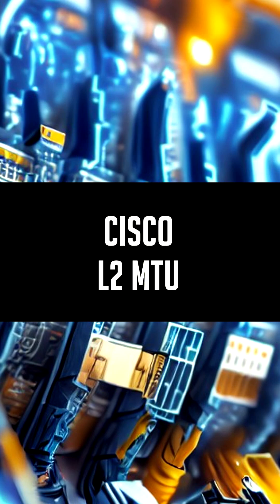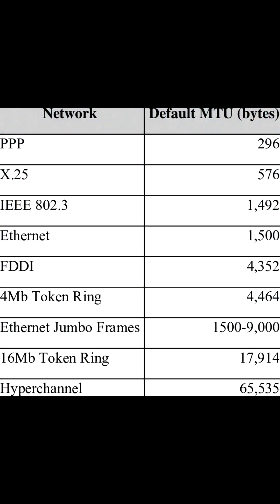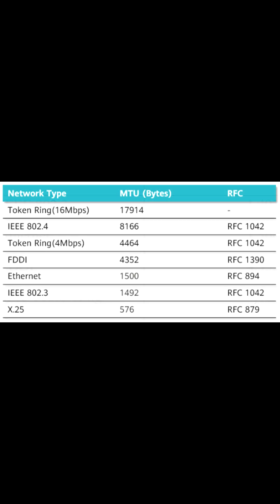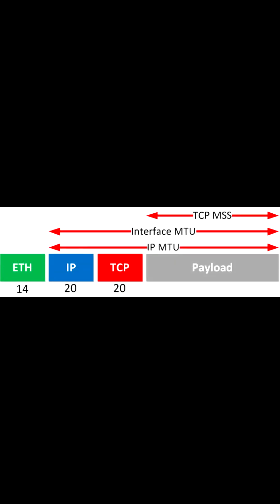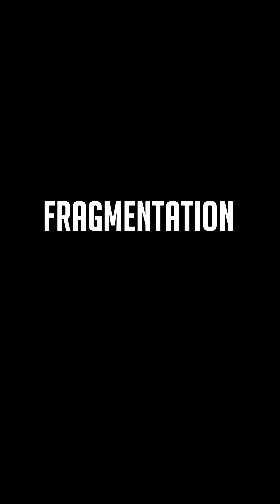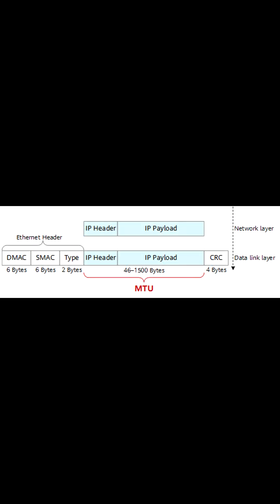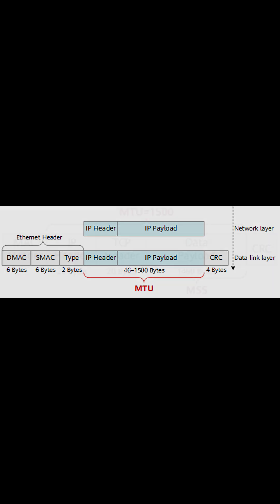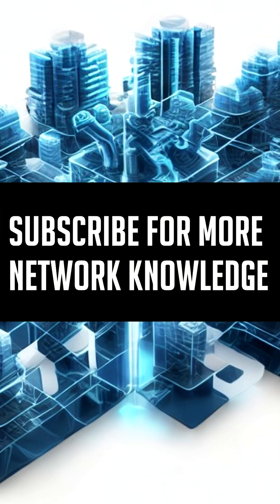Cisco L2 MTU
In this YouTube short, we'll explain the concept of Cisco L2 MTU (maximum transmission unit) and why it's important in networking. We'll discuss how the L2 MTU specifies the maximum size of Layer 2 frames that can be transmitted across a network and how it impacts network performance and stability.
We'll cover the default L2 MTU size on Cisco switches, which is 1500 bytes, and why it's important to increase the L2 MTU size for certain network technologies like MPLS. We'll also explain the potential implications of increasing the L2 MTU size and the importance of verifying device compatibility before making any changes.
This video is perfect for anyone interested in Cisco networking, network performance, and reducing fragmentation and other issues that can negatively impact network throughput. Whether you're a network administrator, IT professional, or just curious about networking concepts, this video will provide a clear and concise explanation of Cisco L2 MTU.